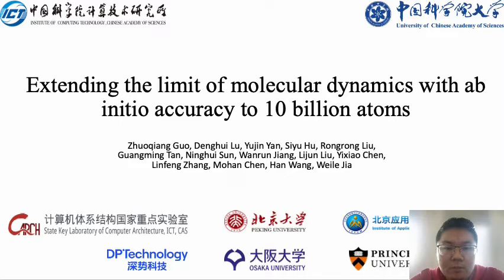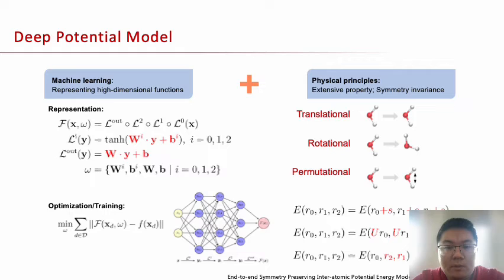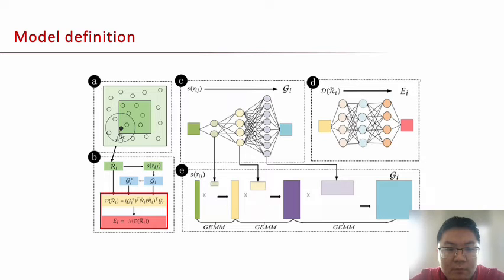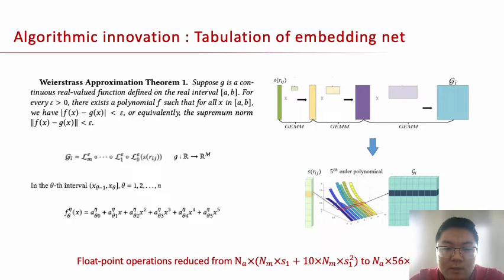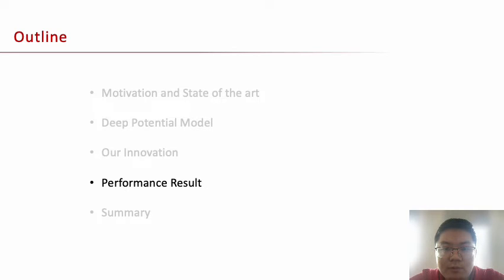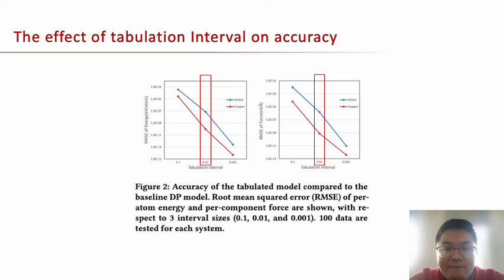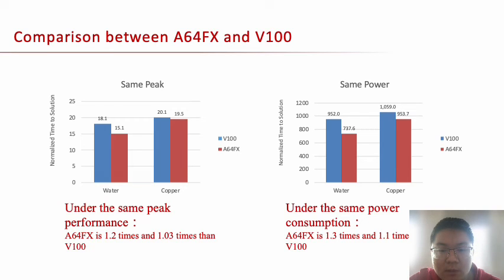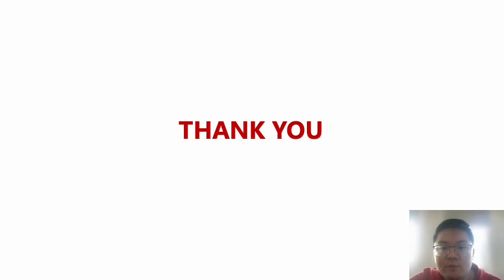Extending the limit of molecular dynamics with ab initio accuracy to 10 billion atoms